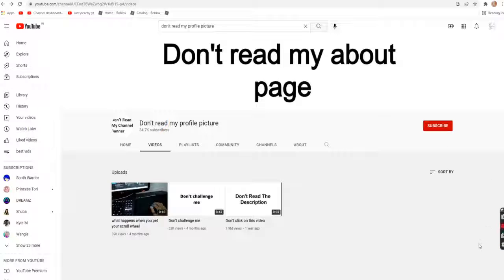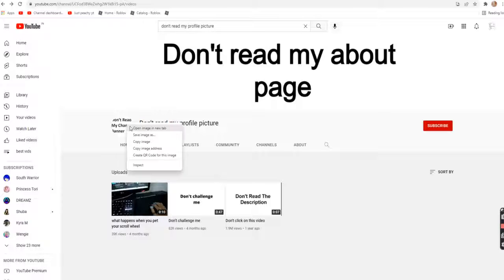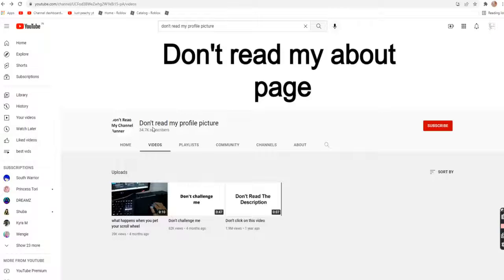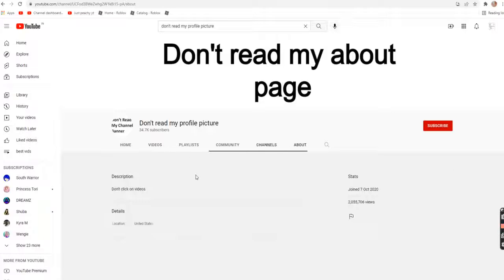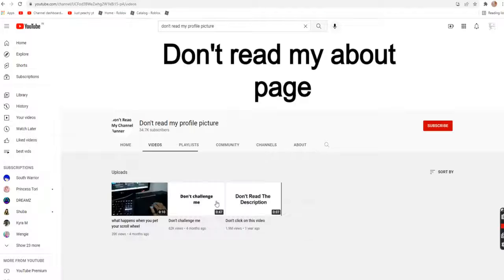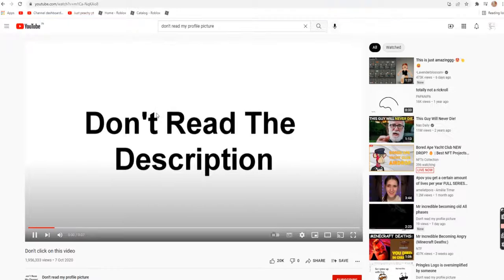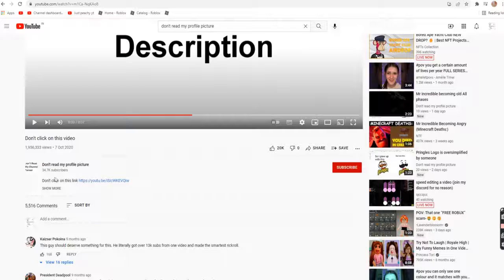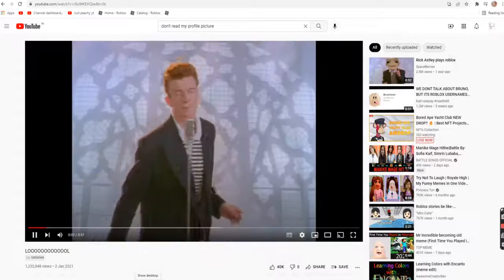The smartest rick roll ever!!!!!!!